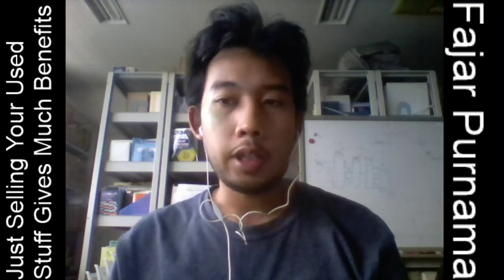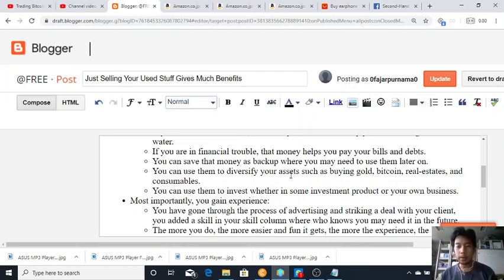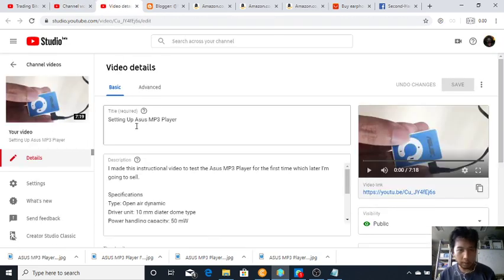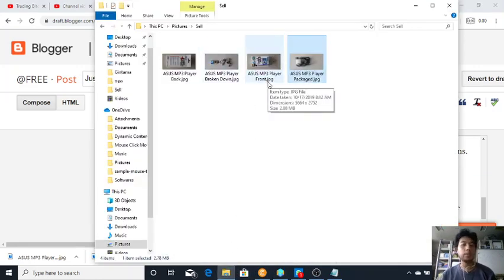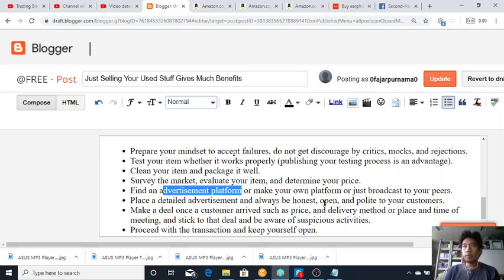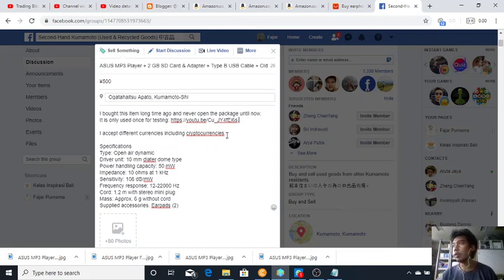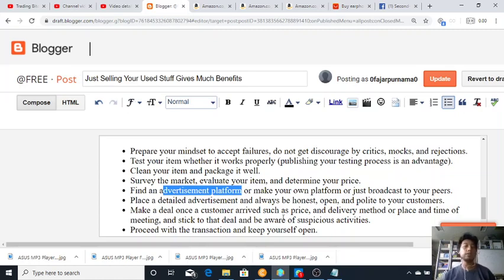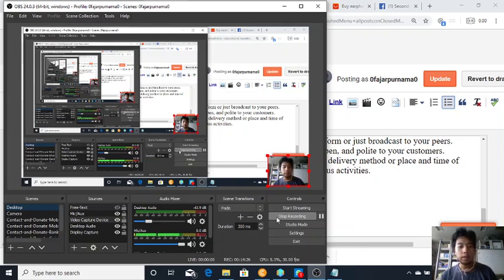Just Selling Your Used Stuff Gives Much Benefits Audio Blog + Selling Online Exercise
and exercise to sell on a Facebook's second hand items group in Kumamoto.